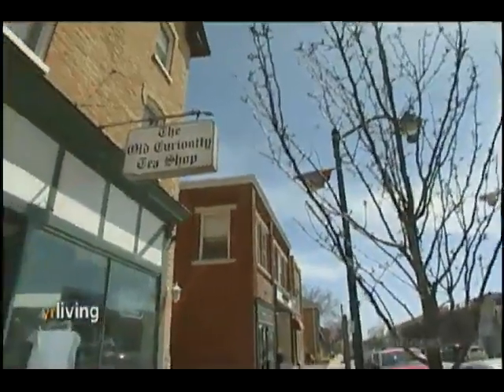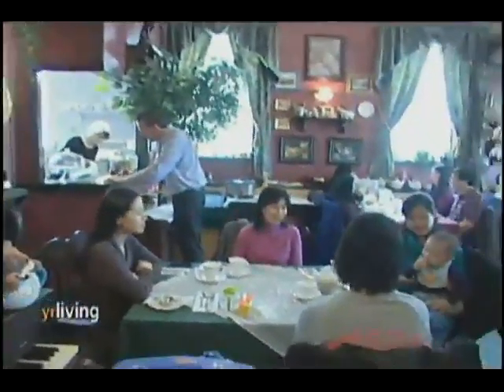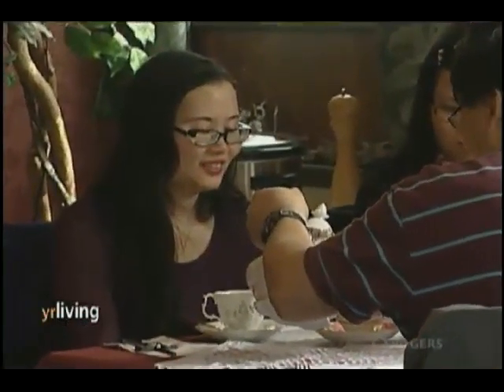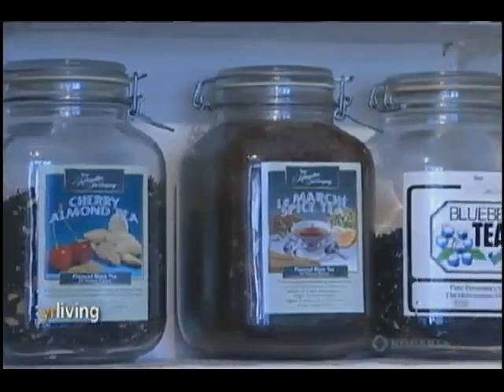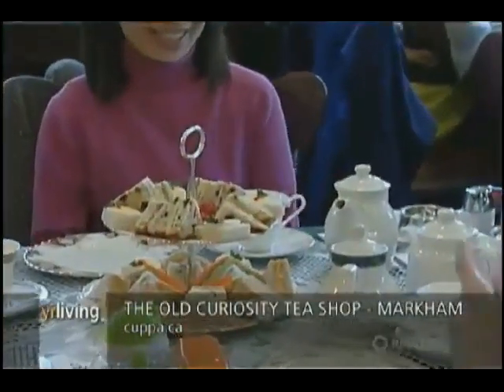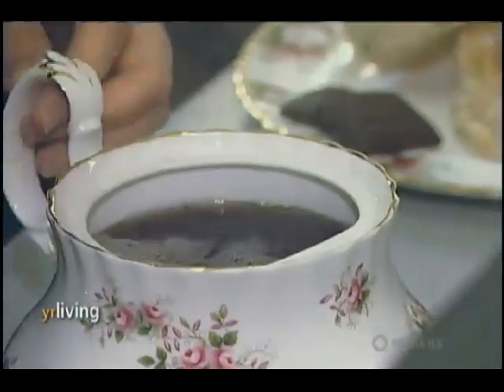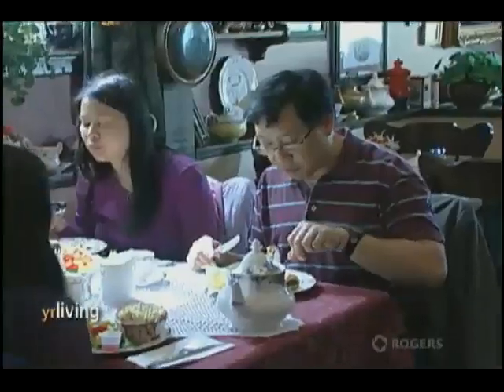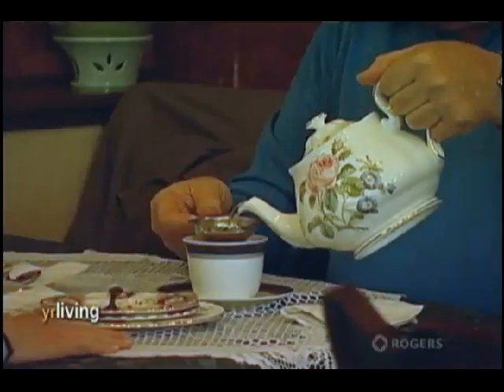curiosity tea shop